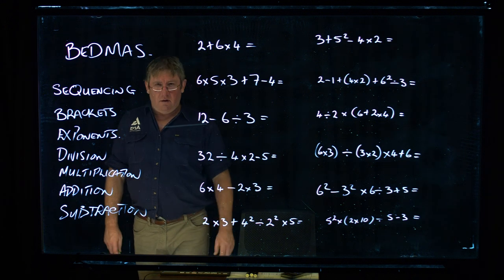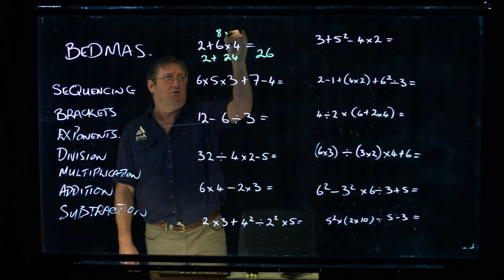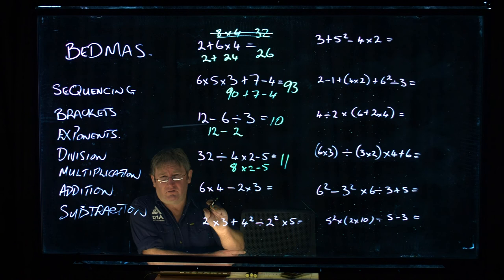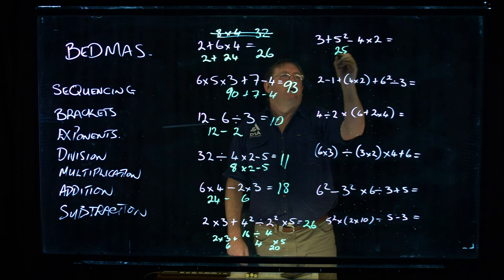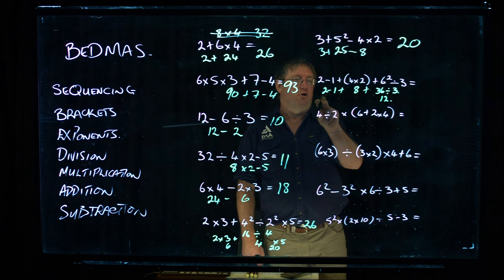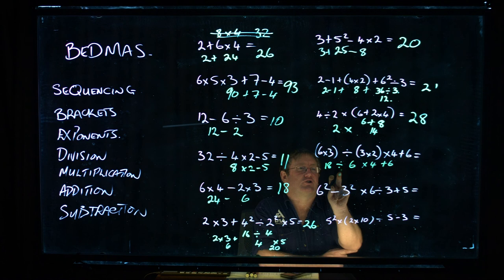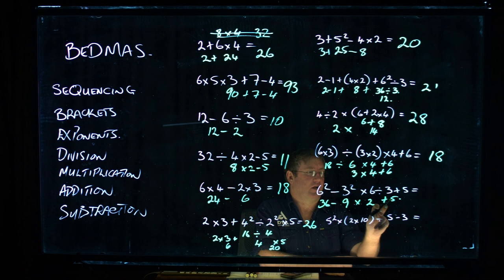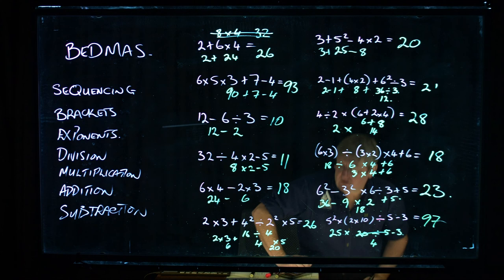BEDMAS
A refresher video explaining the rules of BEDMAS on the Lightboard